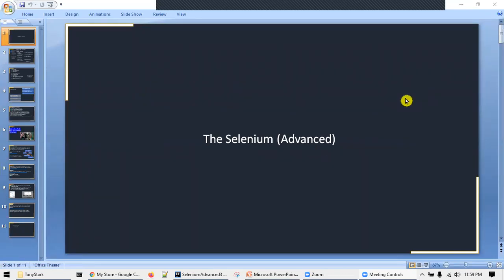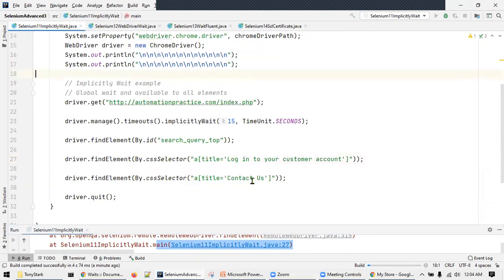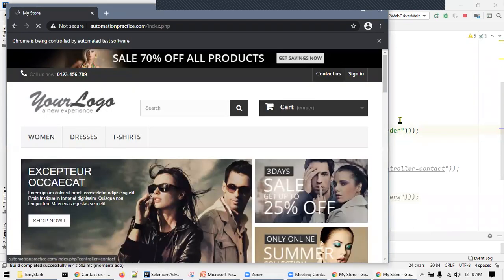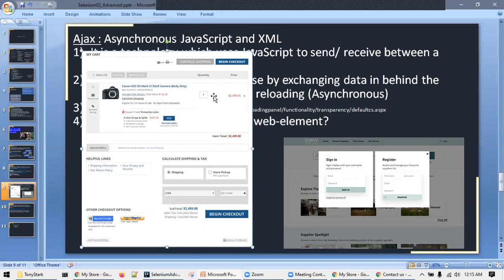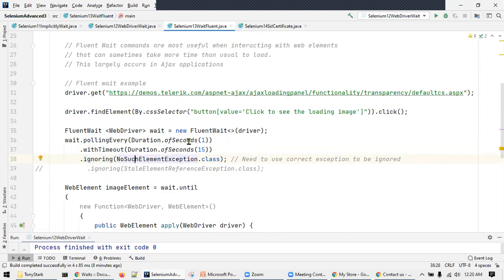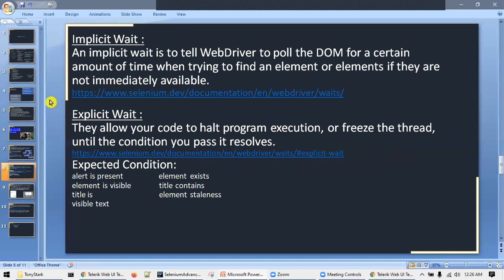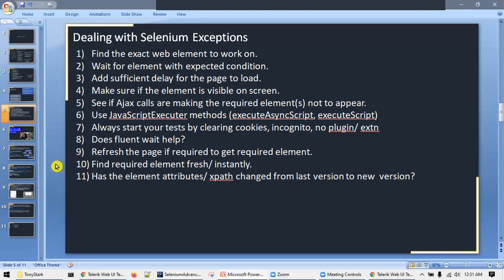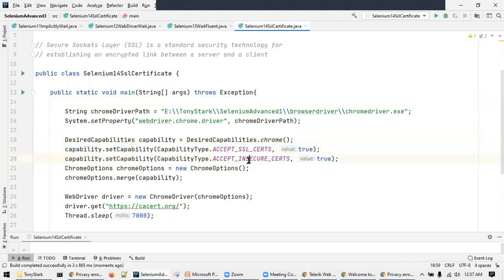05 Selenium advanced - Wait, exception handling, implicit wait, explicit wait, fluent wait, Ajax